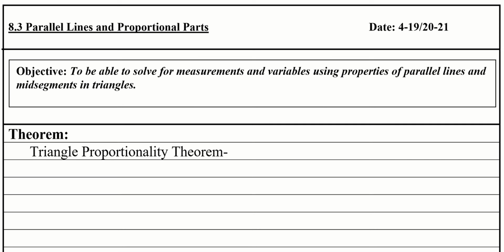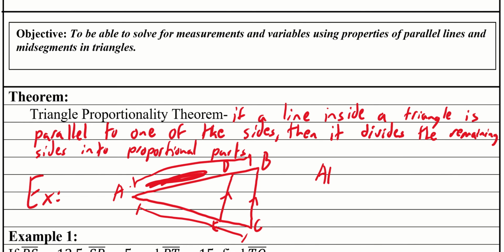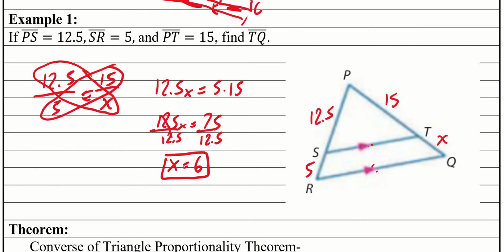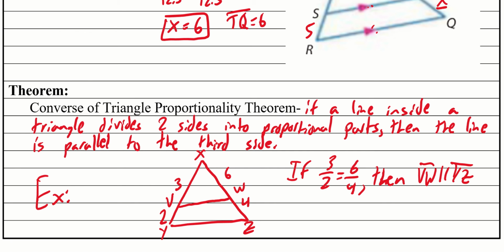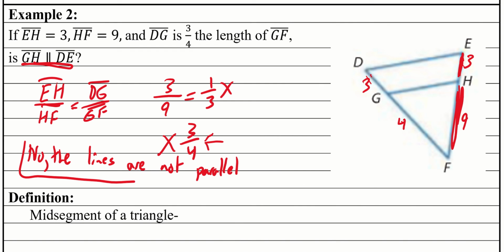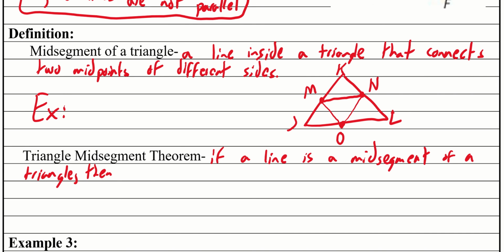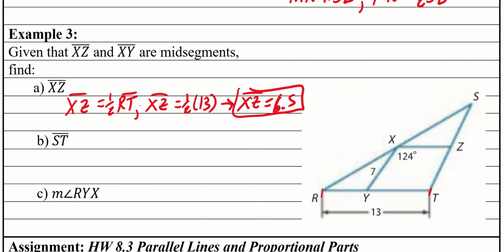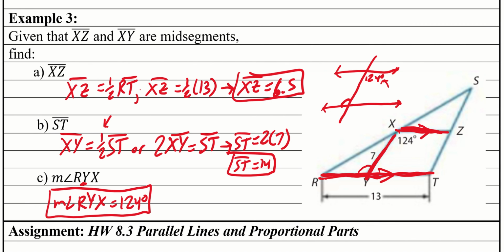8.3 Geometry Notes